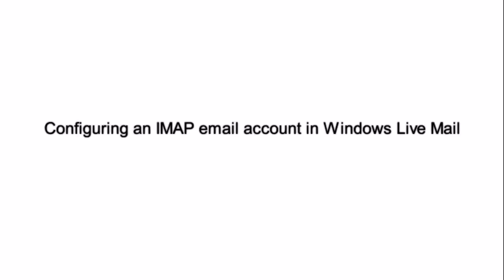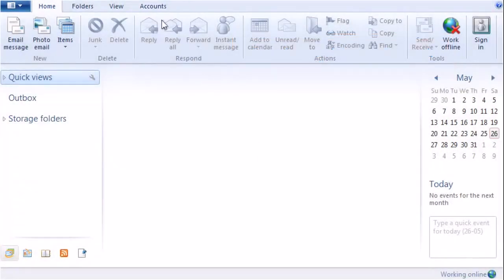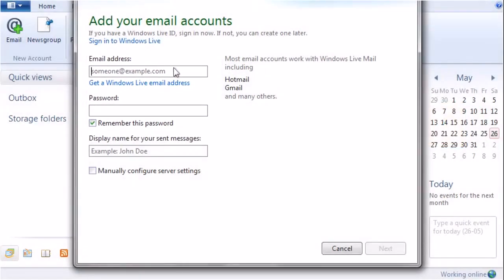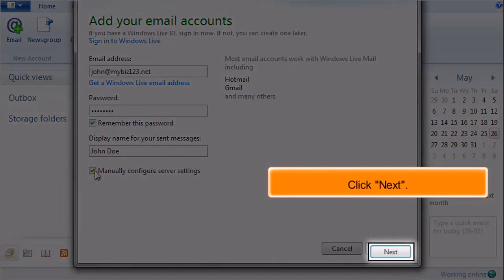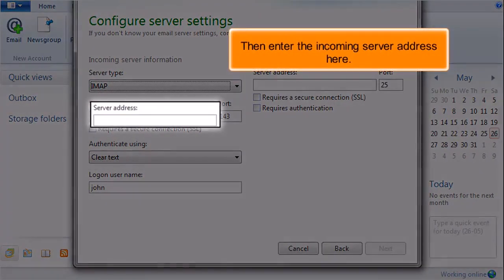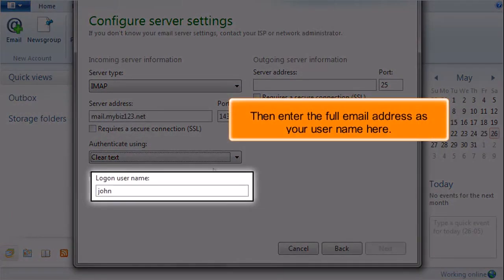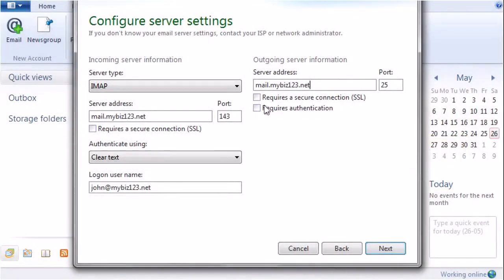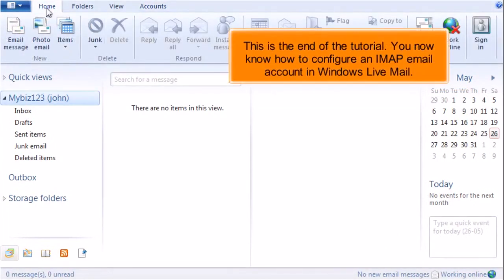Windows Live Mail: How to Configure an IMAP Email Account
In this HostPapa tutorial, we will show you how to configure an IMAP email account in Windows Live Mail.

Windows Live Mail is a desktop email program Microsoft introduced to replace Outlook Express. It is part of the Windows Essentials suite, which includes several Microsoft programs. The suite has not been updated since 2012, but this last version is still available.